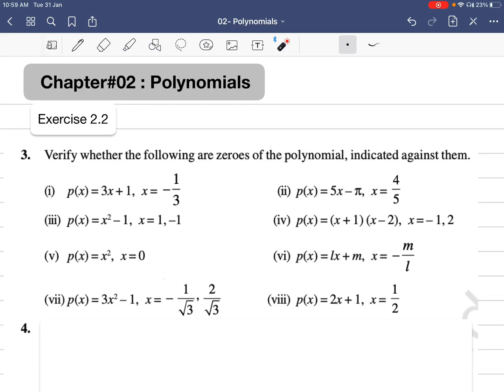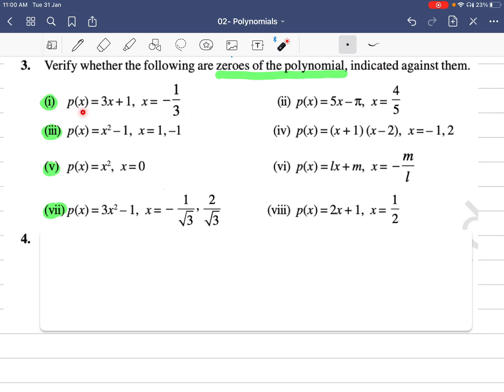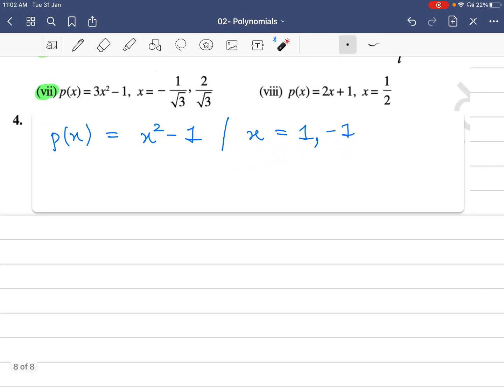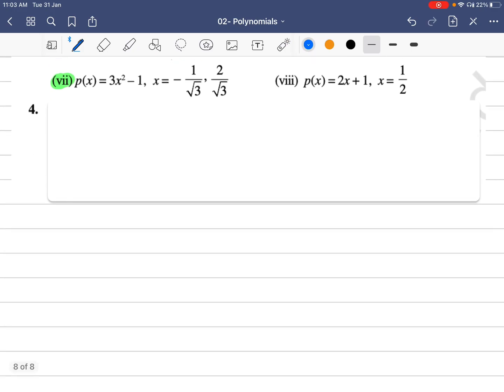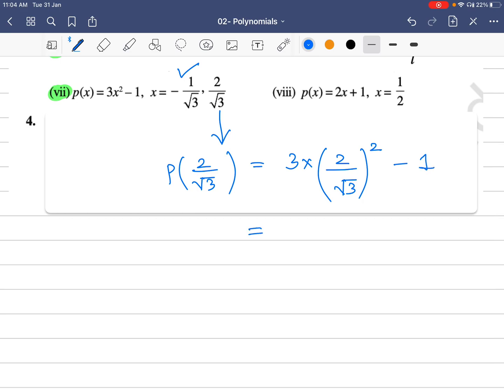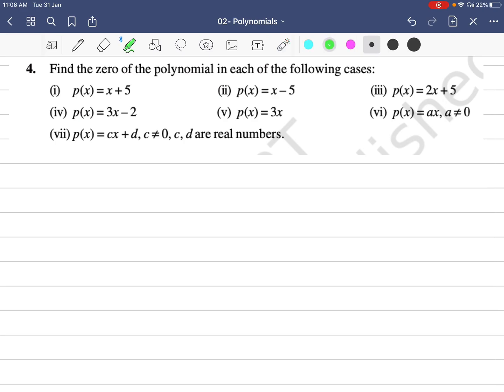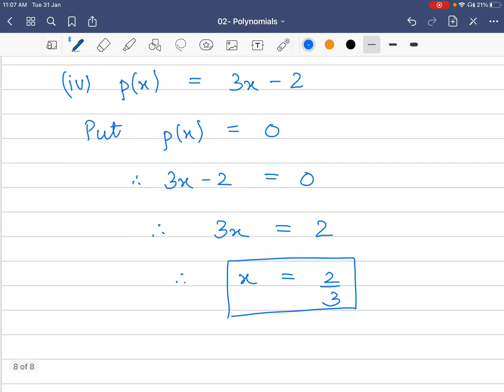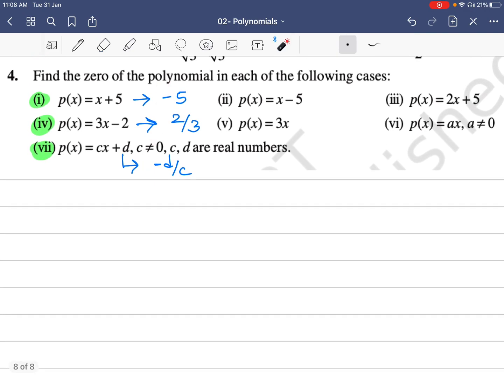Solutions to exercise 2.2 → q.no.3 + q no. 4